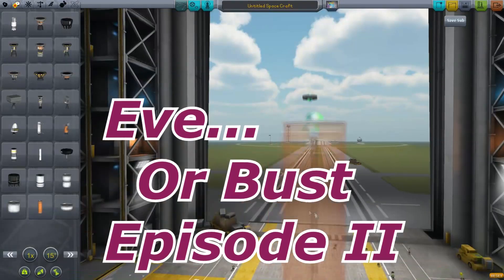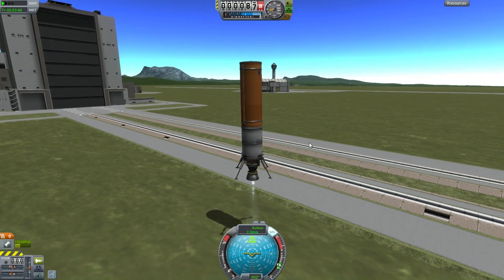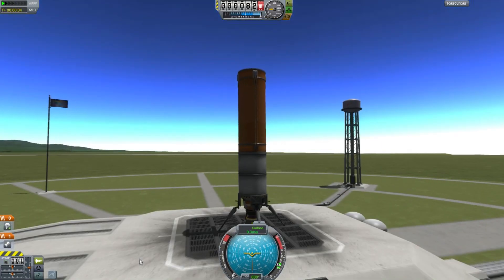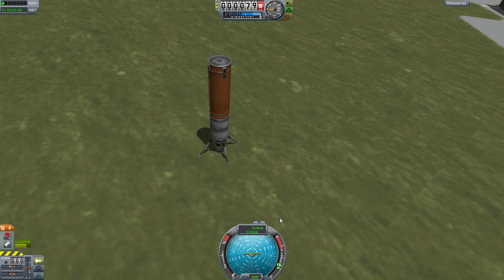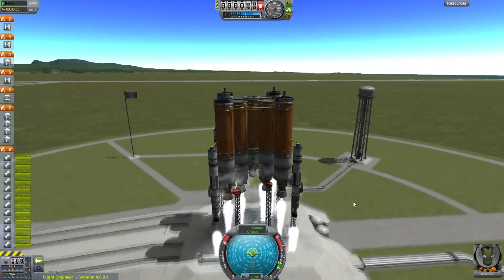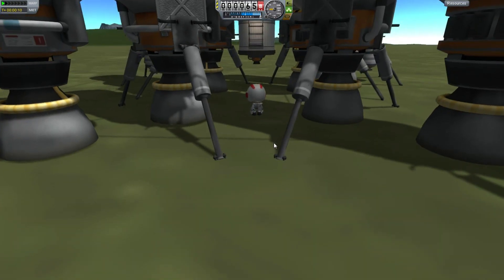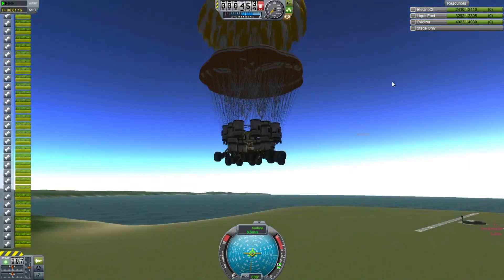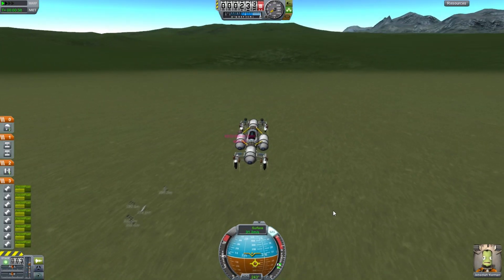Kerbal Space Program - Eve Or Bust - Part 2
Our Eve probes have sent back important information which I've used to design a rocket capable of bringing a kerbal back from the surface, We need to conduct some testing on Kerbin first before we commit our pilots, we don't want to send them on a one way trip.